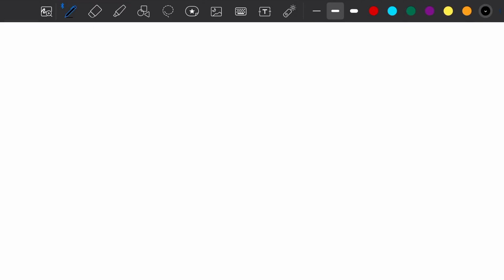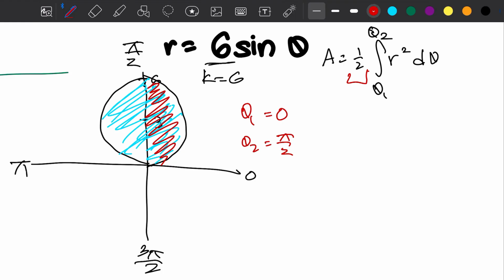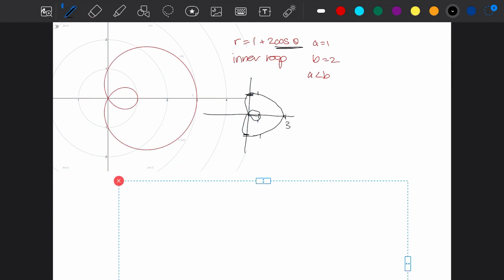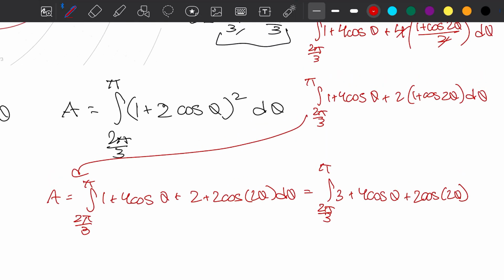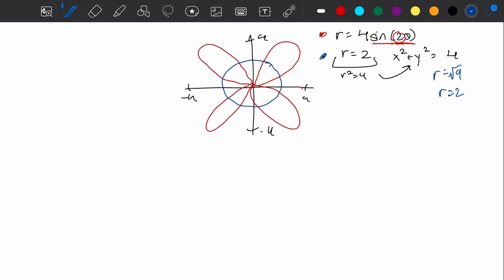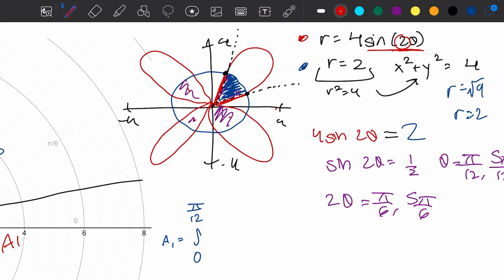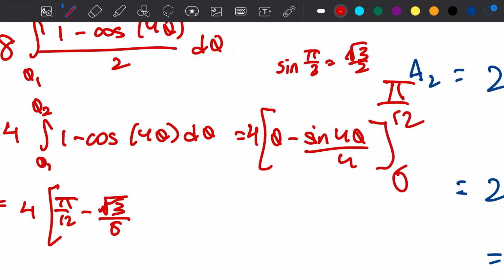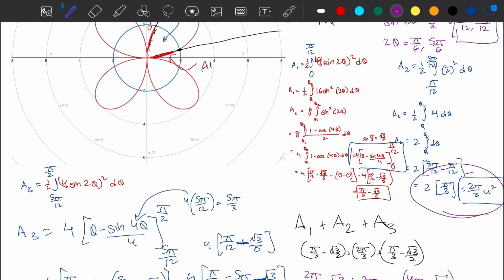Finding The Area Bounded By Polar Curves (Calculus 2/Calc BC 9.8)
In this video, students will learn the area formula for regions bounded by polar curves and explore how to use the formula in 3 problems of varying difficulty - area bounded by a circle, area bounded by the inner loop of a looped limacon, and the area bounded by two polar regions. Problems were graphed using Desmos online graphing calculator.